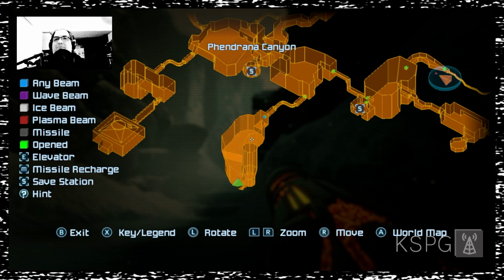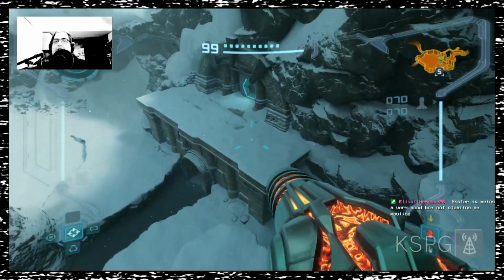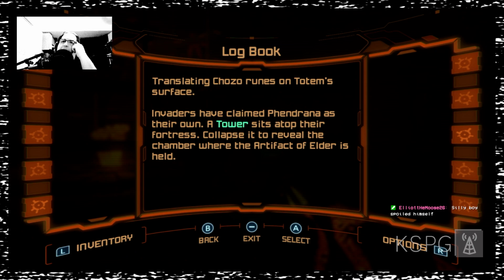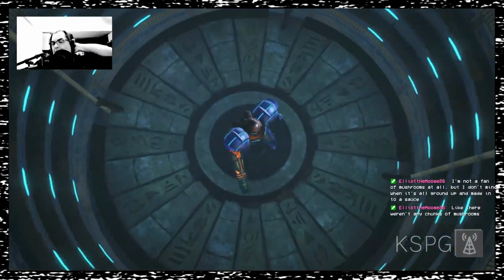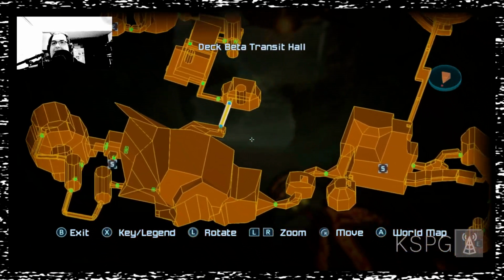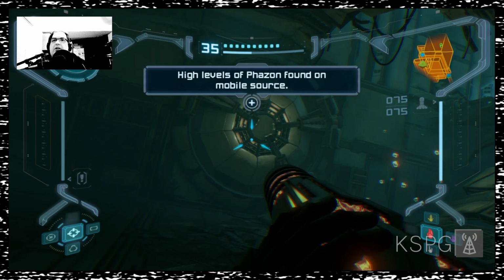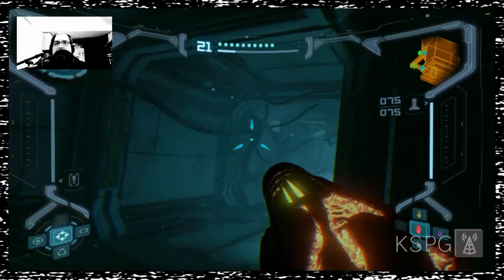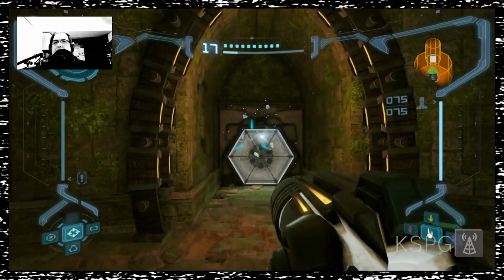Distrust of Mushrooms - 29 - Metroid Prime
-- Originally recorded on Saturday, November 11th, 2023